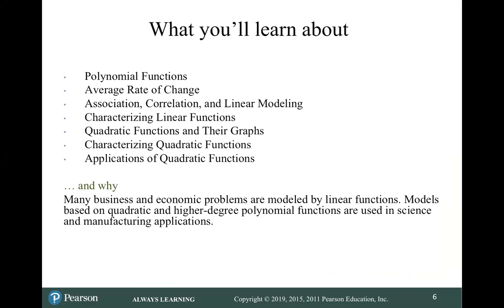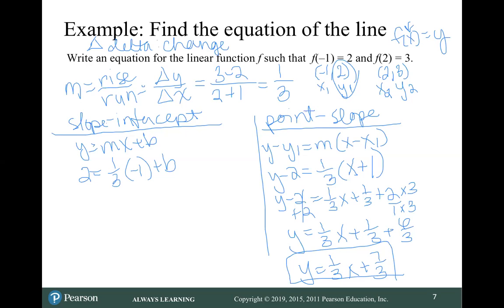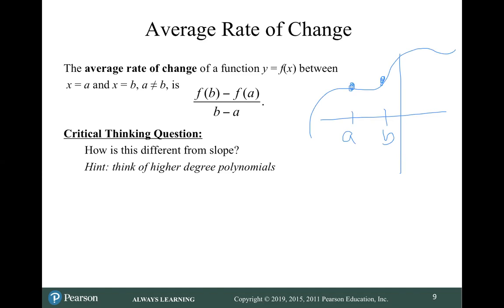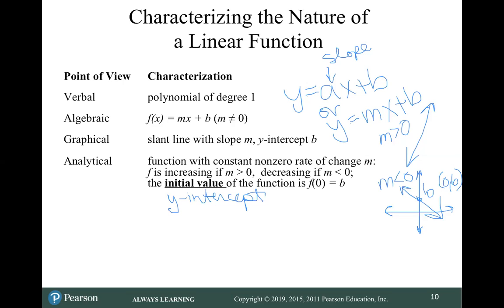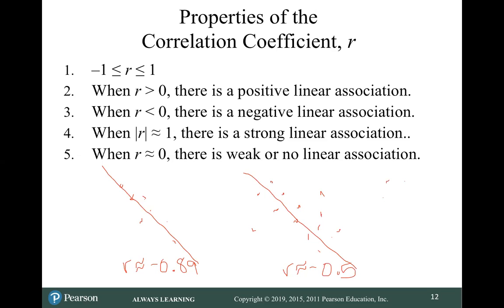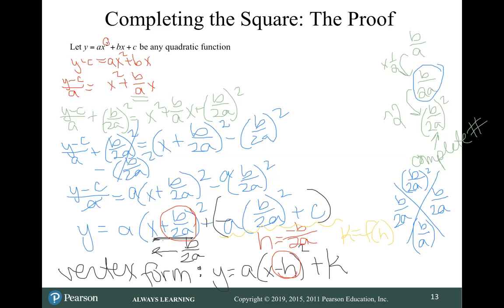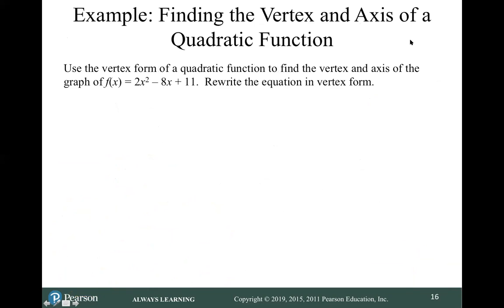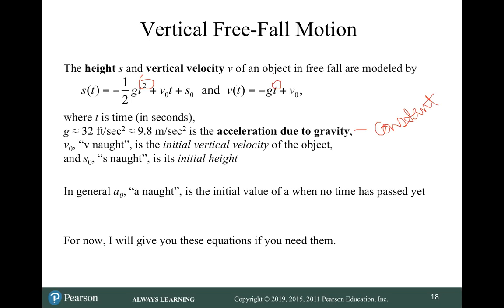Polynomials: Linear and Quadratic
Polynomials, degrees, linear functions, linear characterizations, linear correlation, completing the square, quadratic vertex form, solving quadratics, quadratic characterizations, and applications.